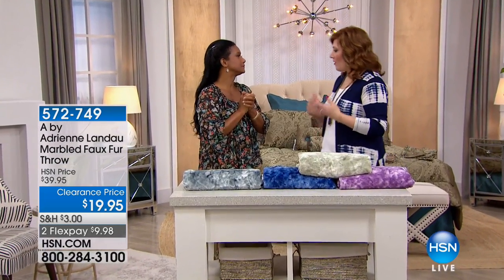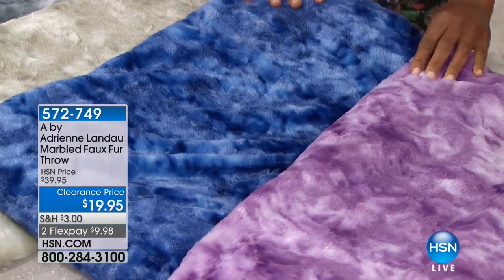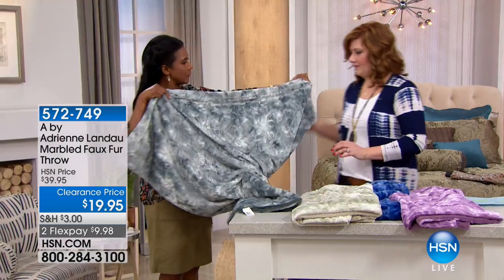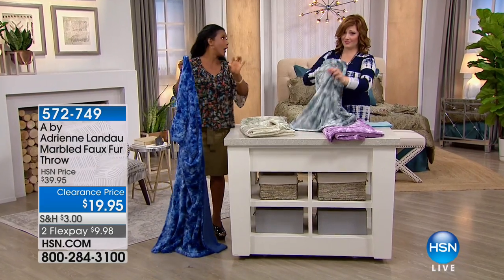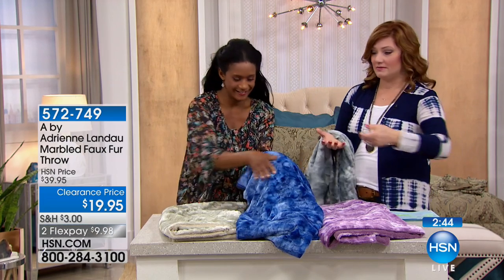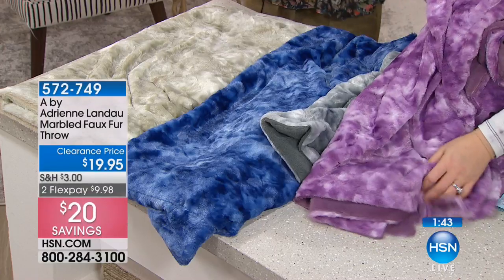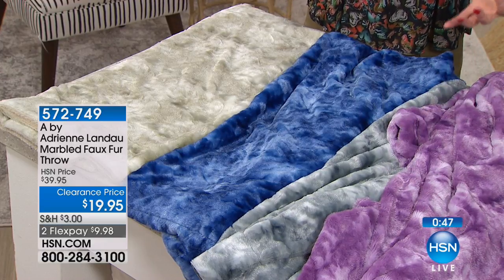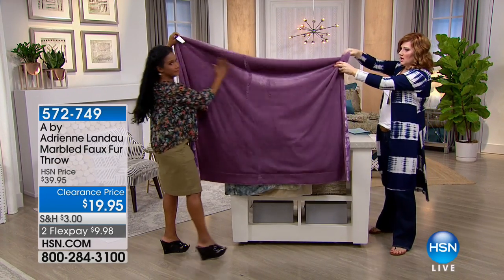A by Adrienne Landau Marbled Faux Fur Throw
Take glamour to a new level with this marbled faux fur throw. The soft, plush faux fur delivers a luxurious feeling while staying perfectly on trend.